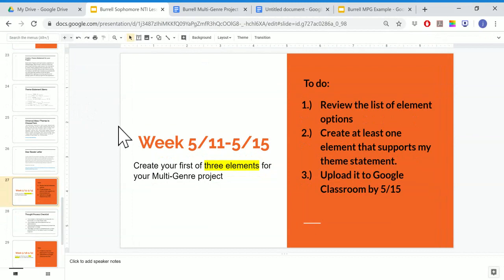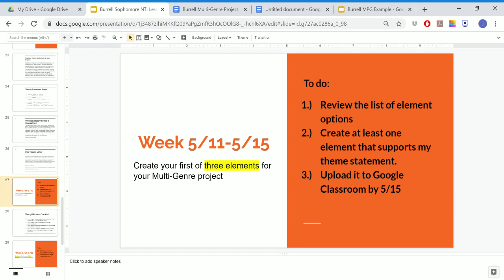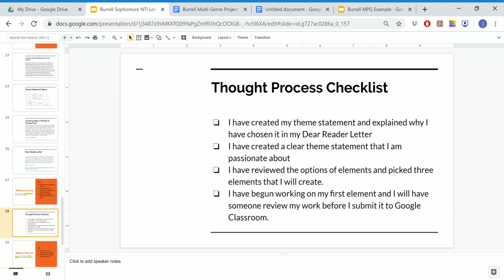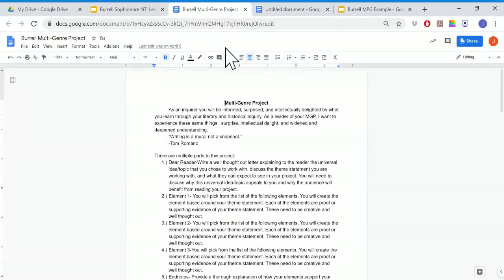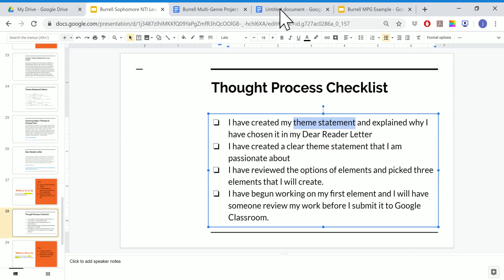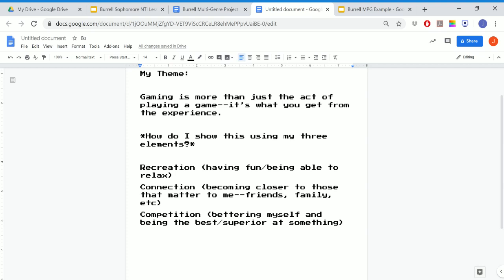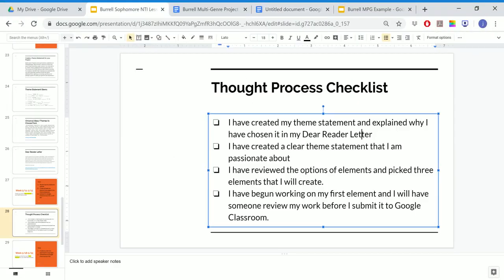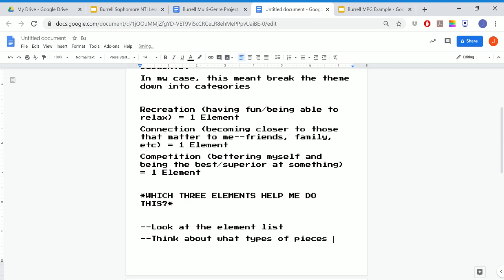NTI Week 6--Choosing the First of Your Three Elements for the MGP